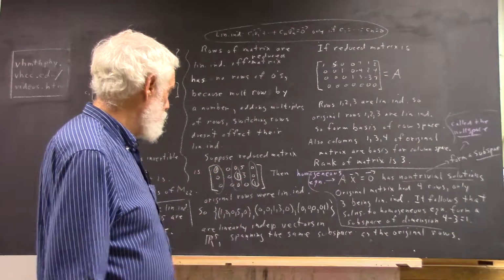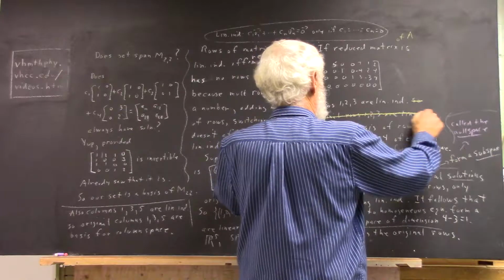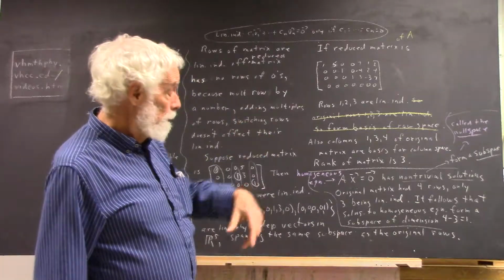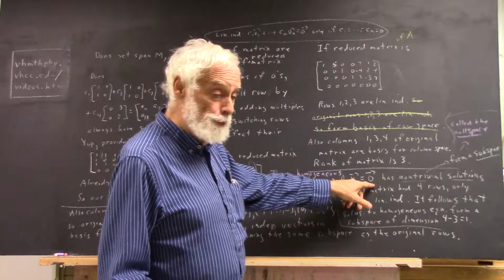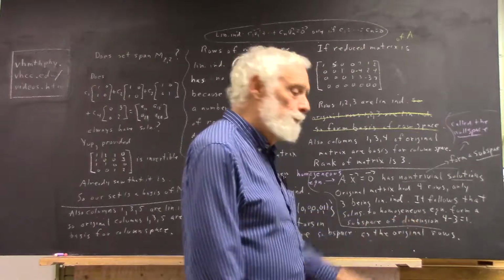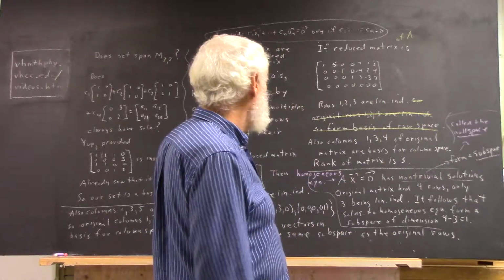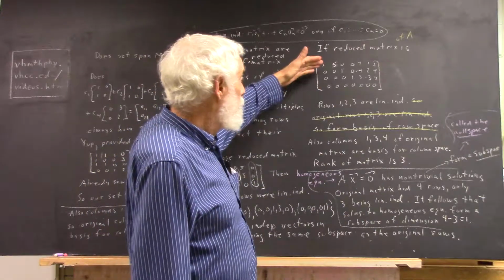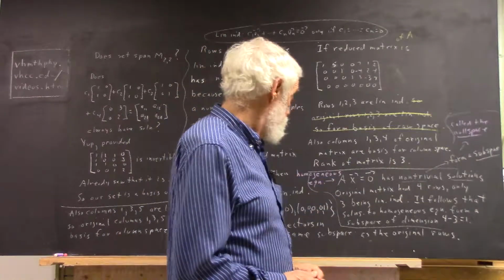daglin 0879 further comments on row space column space definition of nullspace 7